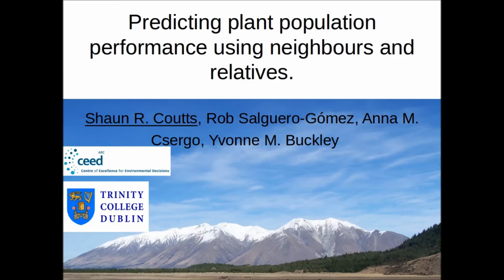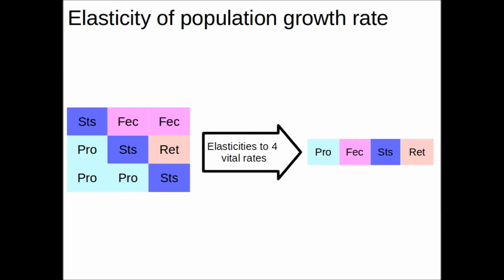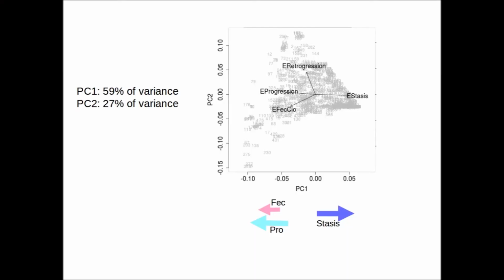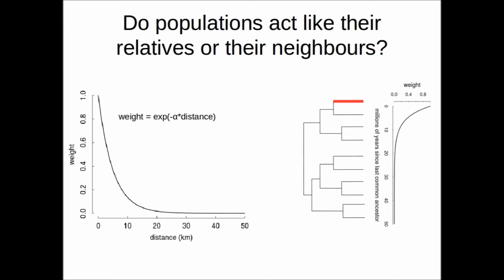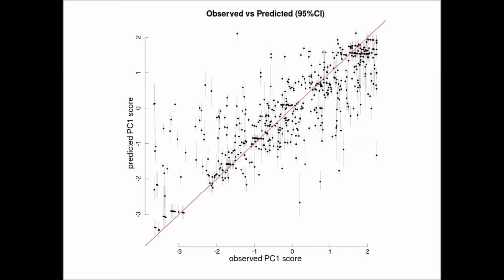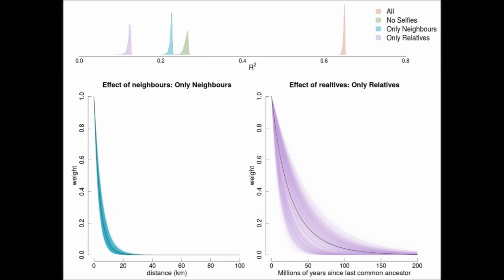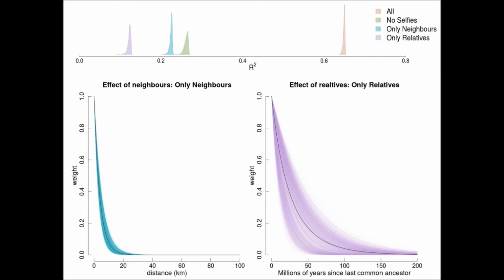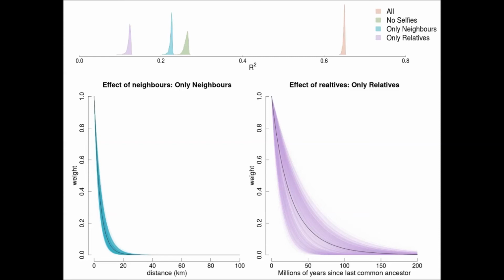Predicting Plant Population Performance Using Neighbours and Relatives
Current work predicting the demographic elasticity structure of plant populations using other nearby populations and closely related species.